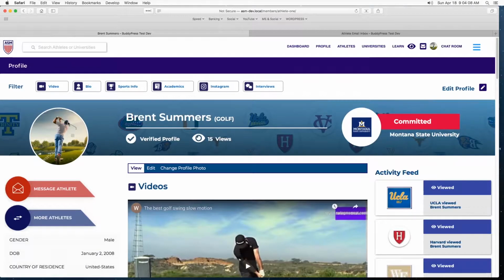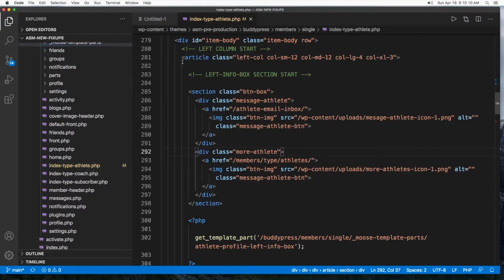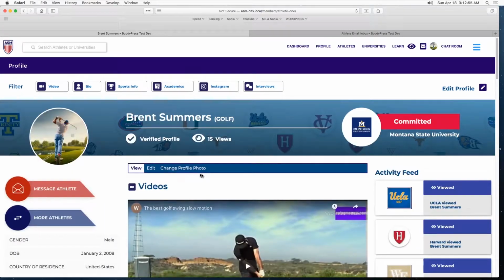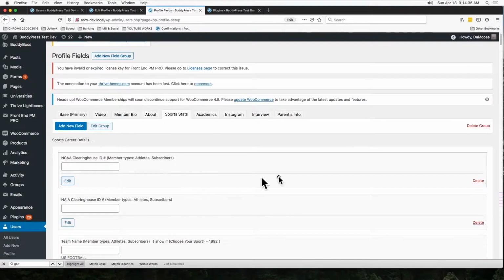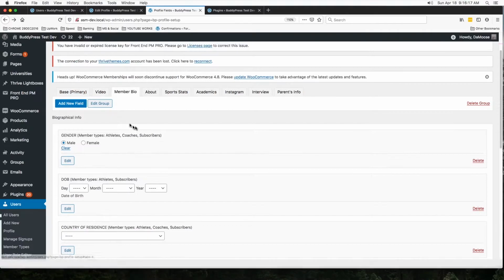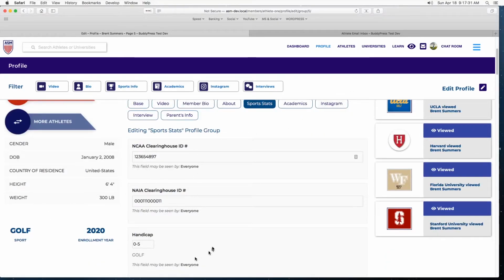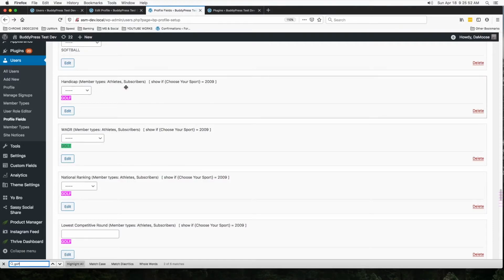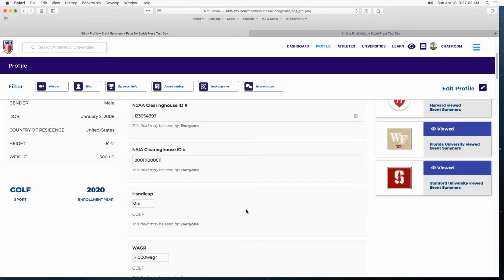Wordpress & Buddypress (2021) - Member Profile Page: Body [backend Setup & Code Review] Part 1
This specific video is part 1 of 2 videos that explains the custom Member Profile page center column or the page Body from the frontend and provides an in-depth analysis of the WordPress backend.